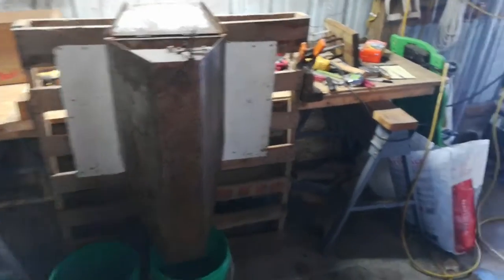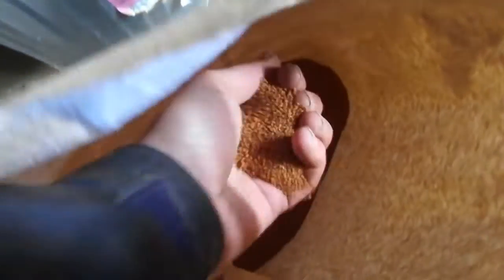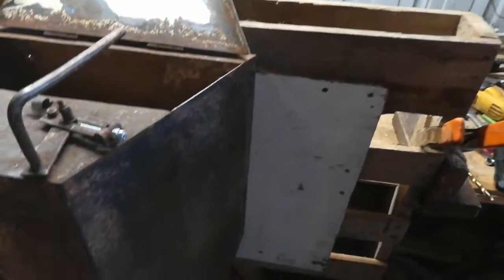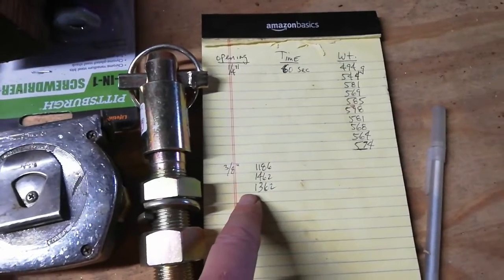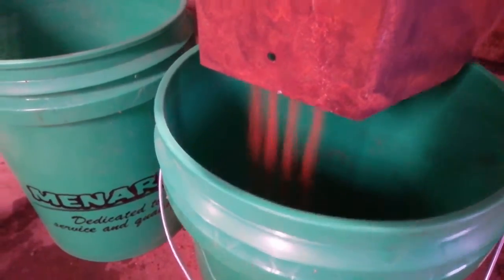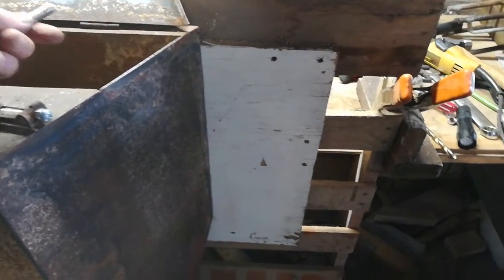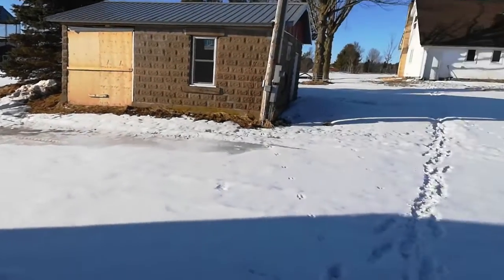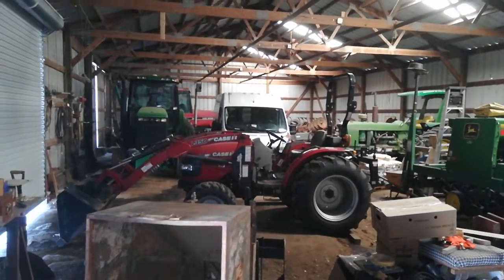Calibrating Herd 1200 Broadcaster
I can't find any info on how to calibrate the small, inner, seed box to spread/frost seed winter camelina.
I'd like to have something growing in the spring before the soybeans get planted the first week of June. I can't get a cover crop in after the corn comes off, usually that's done when its snowing making it hard for even rye to get established. I suppose I could have the rye flown on but it starts to get complicated and expensive. Other people have had success interseeding clover and brassicas into corn at the last row cultivator pass. Last year that wouldn't have worked at all, as we didn't get any rain for about 5 weeks starting in mid June.